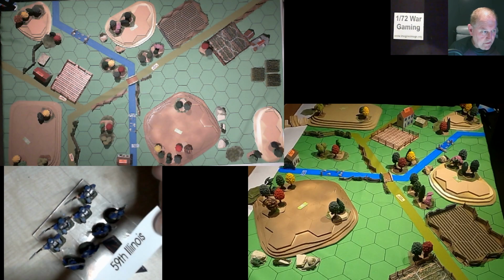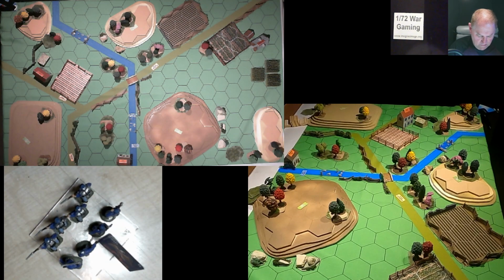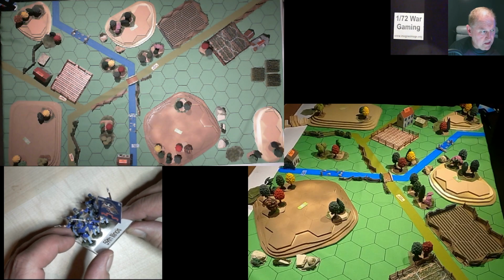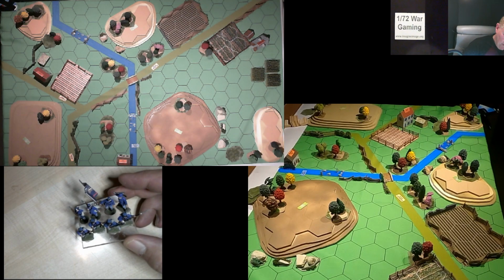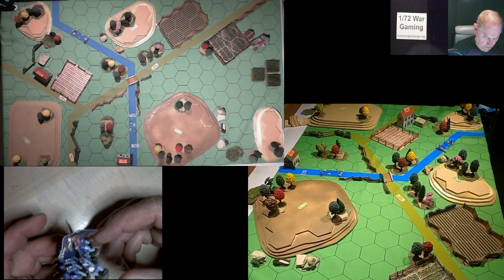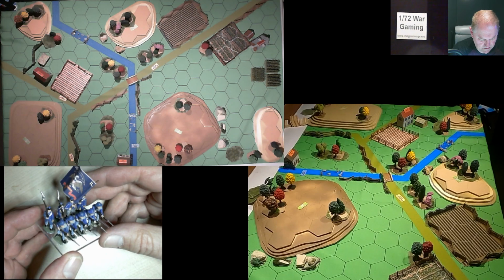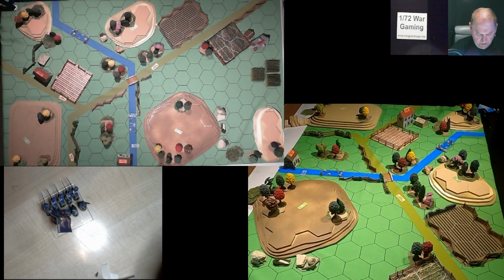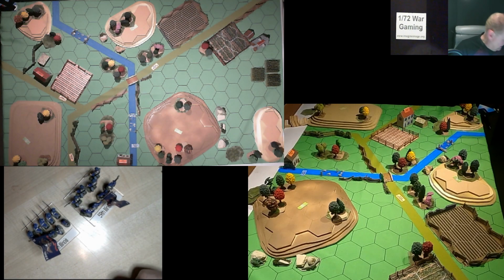Hex Command Gunpowder Fixing up units for the con